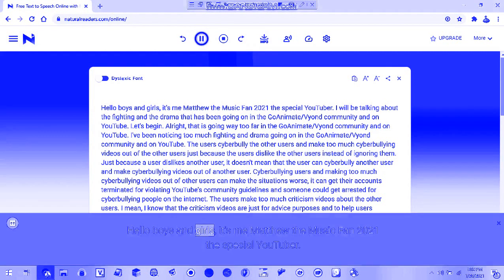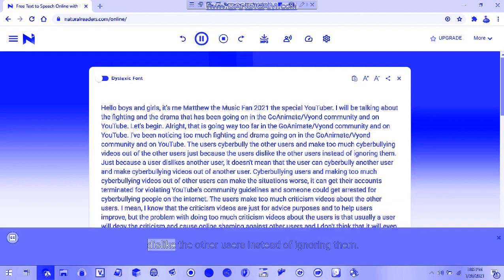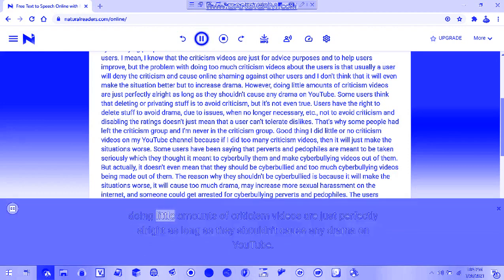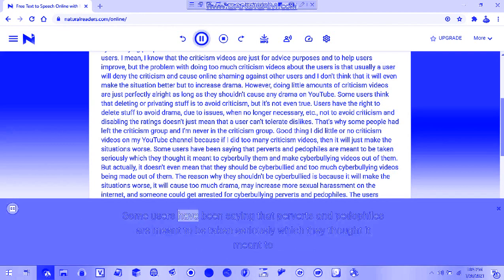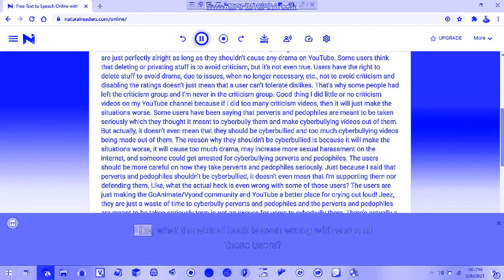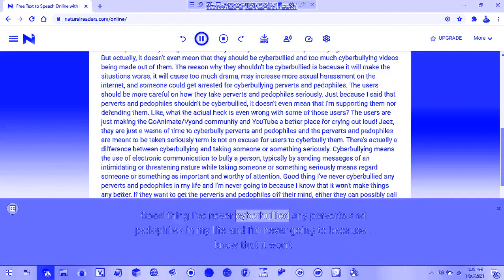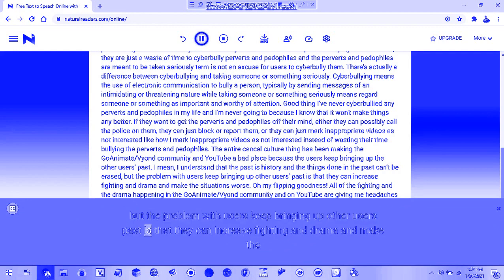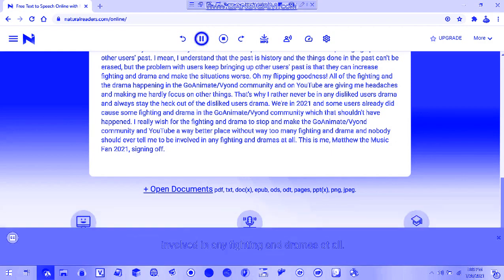A talk about the fighting and drama in the GoAnimate/Vyond community and on YouTube with ES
ES = Electronic Sounds